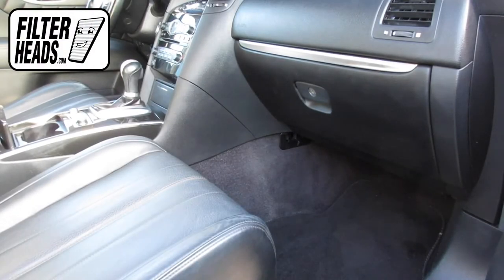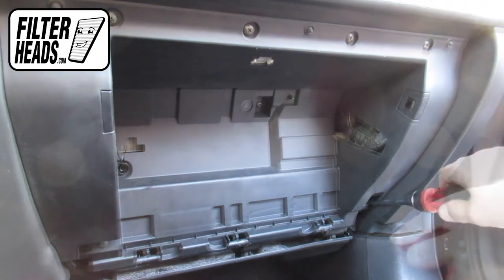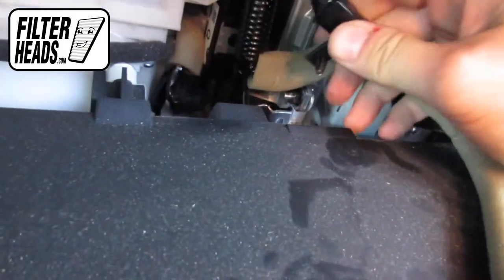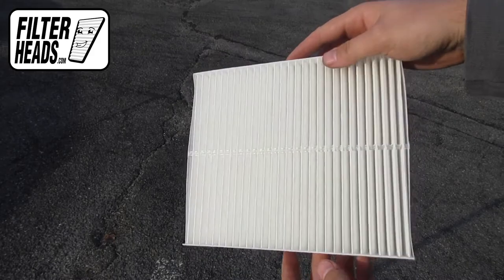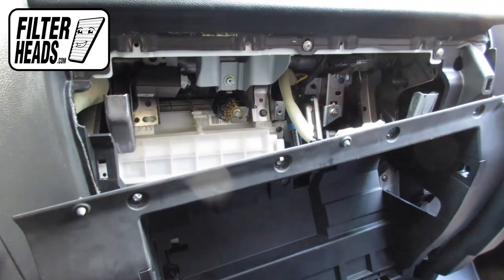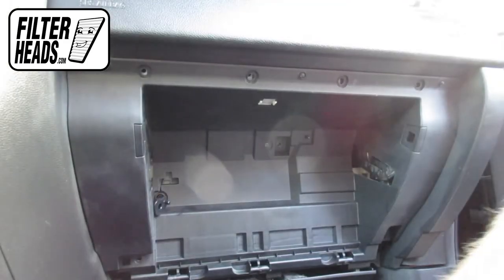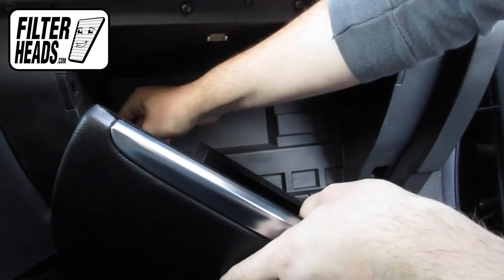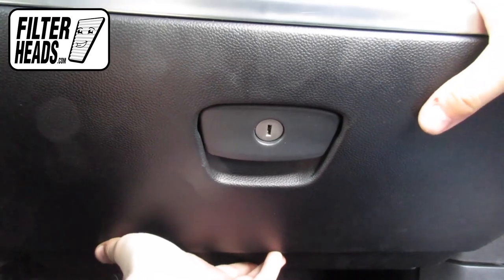How to Replace Cabin Air Filter 2014 Infiniti QX70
AQ1119 filter fits:
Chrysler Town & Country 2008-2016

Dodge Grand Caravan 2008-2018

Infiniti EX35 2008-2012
Infiniti EX37 2013
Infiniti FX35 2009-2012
Infiniti FX37 2013
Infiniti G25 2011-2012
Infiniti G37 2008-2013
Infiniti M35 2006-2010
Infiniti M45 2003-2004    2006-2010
Infiniti Q40 2015
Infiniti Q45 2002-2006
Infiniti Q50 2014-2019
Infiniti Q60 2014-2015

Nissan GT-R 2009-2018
Nissan Titan XD 2019

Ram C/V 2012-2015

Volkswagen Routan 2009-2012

The model shown in this video is a 2014 Infiniti QX70 but installation is similar on the other models.

Timestamps:
00:25 Filter location
02:08 Remove old filter
02:18 Install new filter